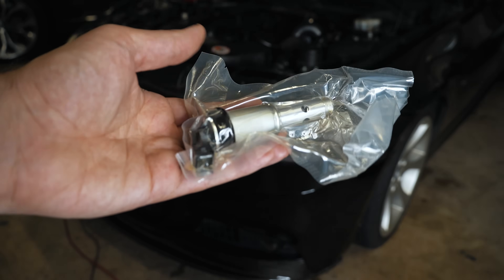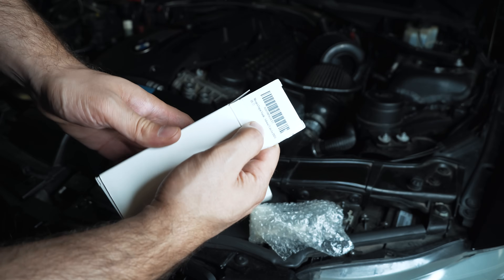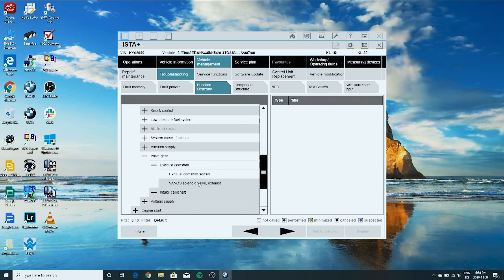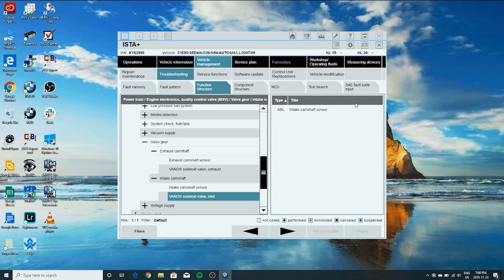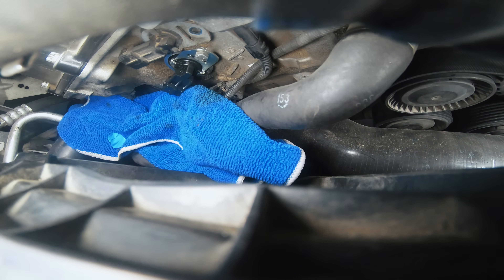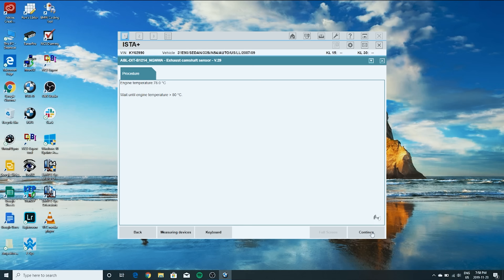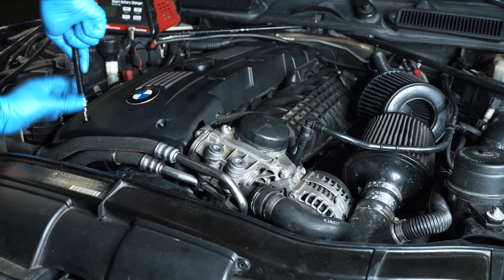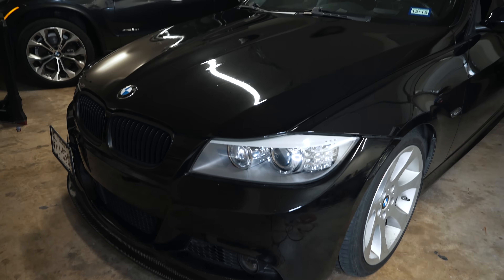I Bought The CHEAPEST Vanos Solenoids I Could Find! | BMW E90 DIY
In this video I show you how to replace your Vanos solenoids on your N5X engine.  I am specifically working on my 2008 BMW 335i with the N54 engine.  This procedure would be nearly identical on the N52 engine and very similar on the N55 engine.

I also show you how to test your Vanos solenoids in ISTA to ensure they're working properly.

If you really want a cheap set of solenoids that appear to work you can get the ones I installed here.

Check the description in the future, I'll let you know if they lasted or how long I kept them in for.

Link to my data-log:

When you see the word "affiliate" listed beside any link in my description please know that this is a custom link and I will earn a small commission if you opt to purchase using said link.  This is at no extra cost to you so it's a win all around :) Thank you!